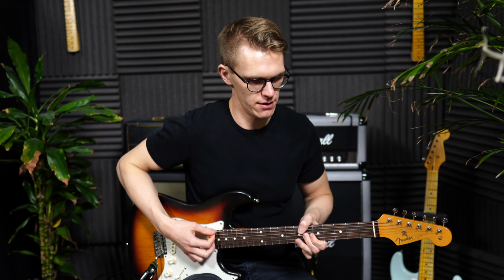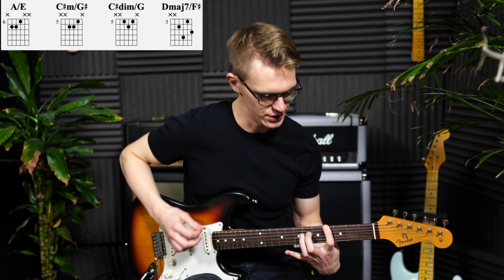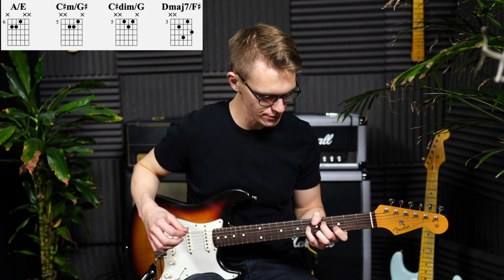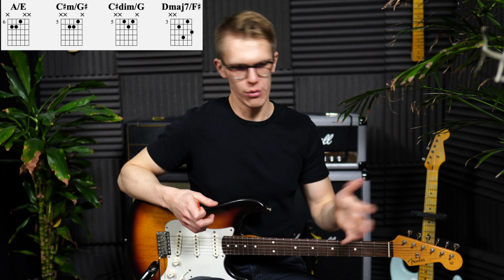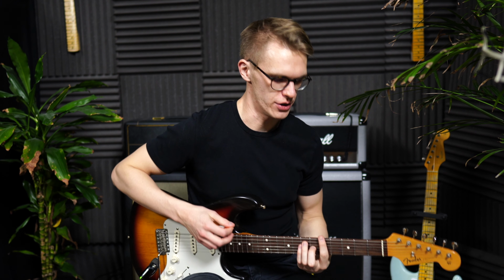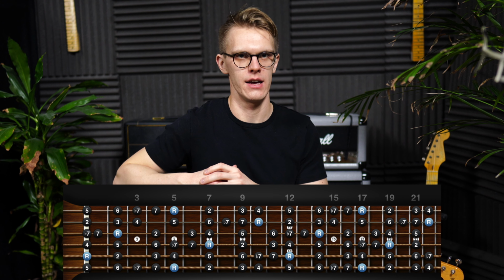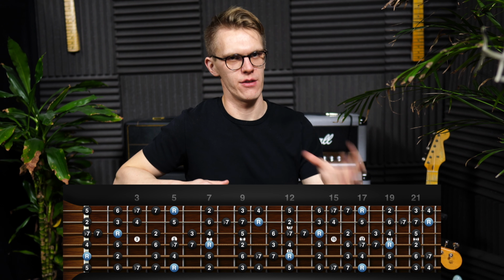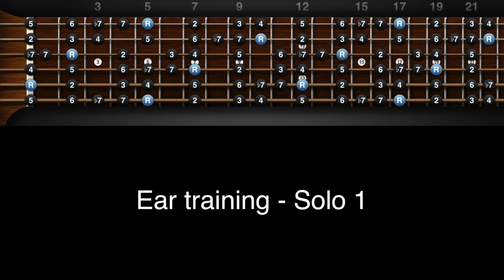The Empty's Response - Tabs, Ear Training and Improvisation Lesson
0:00 What you’ll learn
0:30 video introduction
1:53 Chords
3:38 Rhythm guitar tabs
5:09 Key signature
6:21 Solos (ear training)
8:36 Improvisation
10:16 Backing track